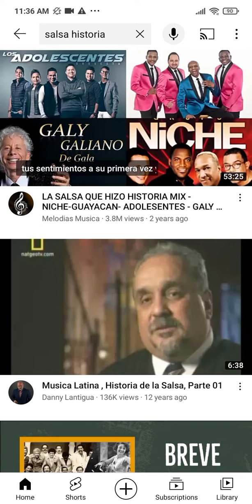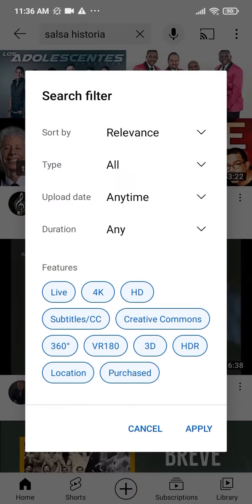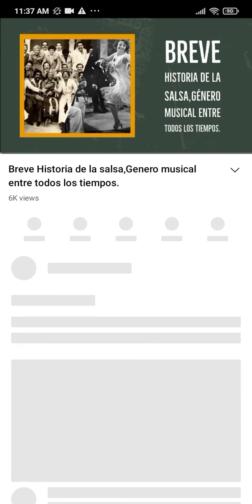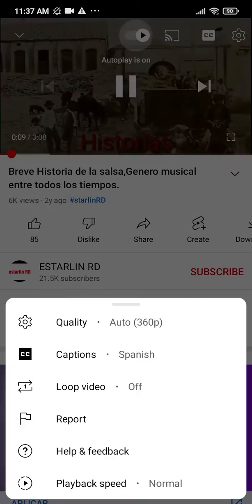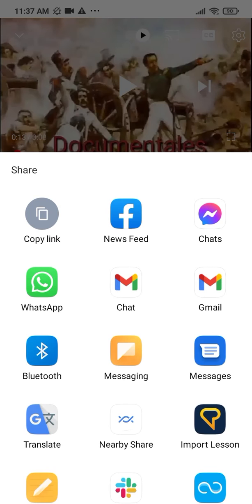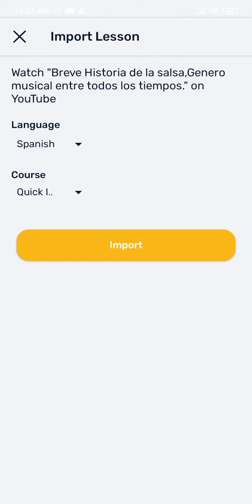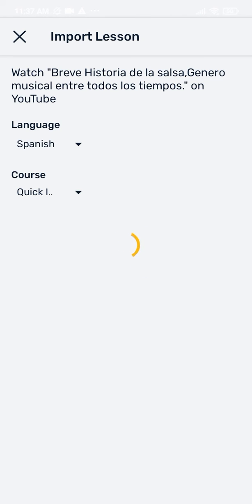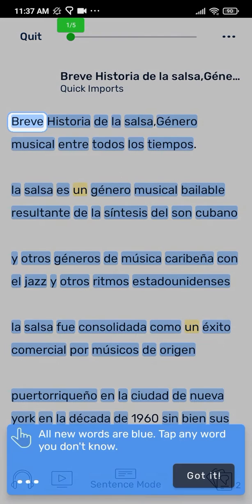How to Import Youtube videos to LingQ - Android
Studying content you love makes language learning fun and effective.

In this video, learn how to import Youtube videos into the Android app.
- Search for a topic you're interested in
- Filter the results for videos with subtitles/closed captions
- Make sure the captions are in your target language (ideally manually generated)
- Click share and choose LingQ to share to